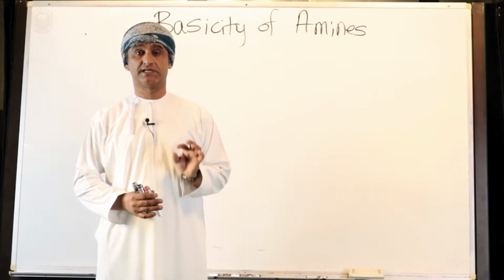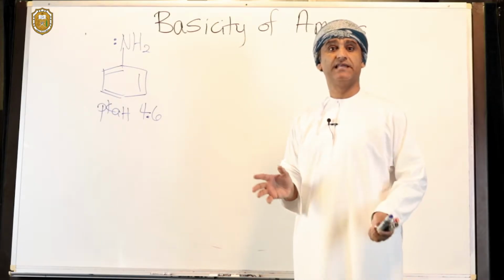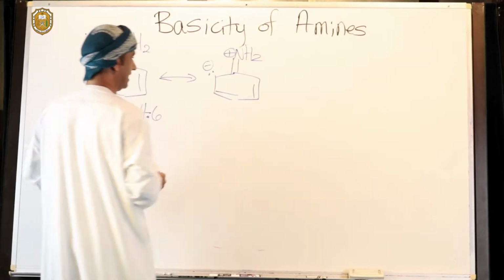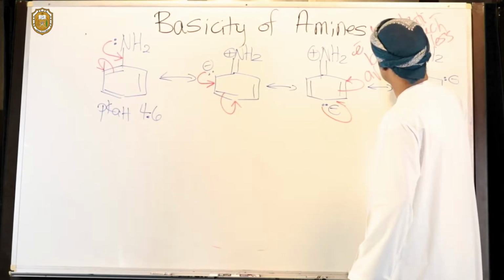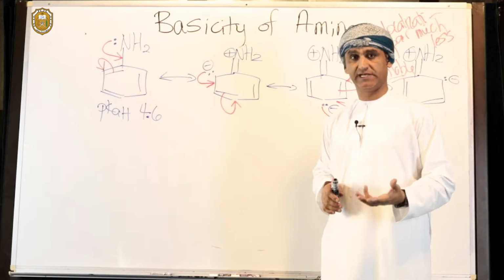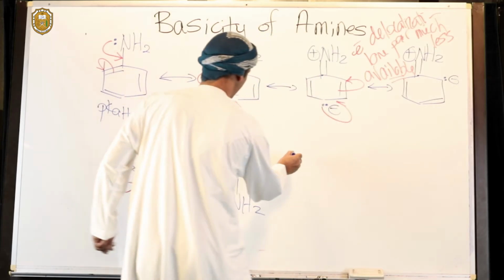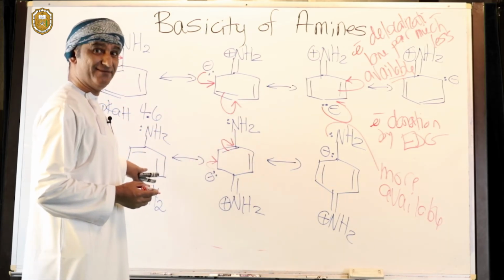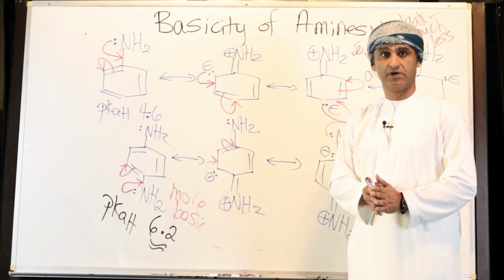Basicity of Aniline I